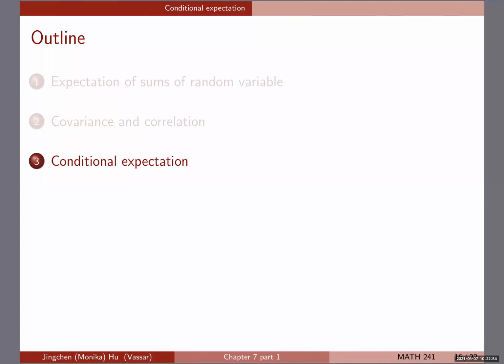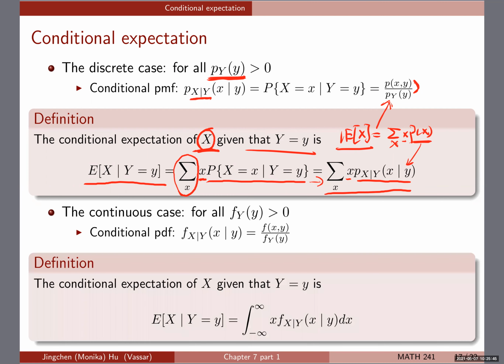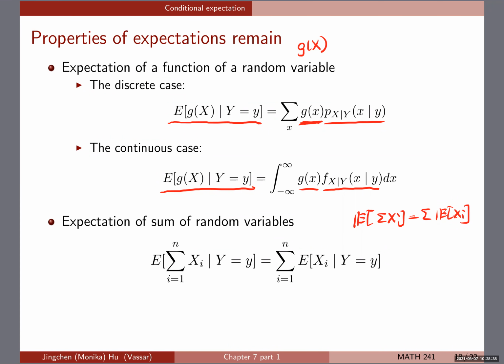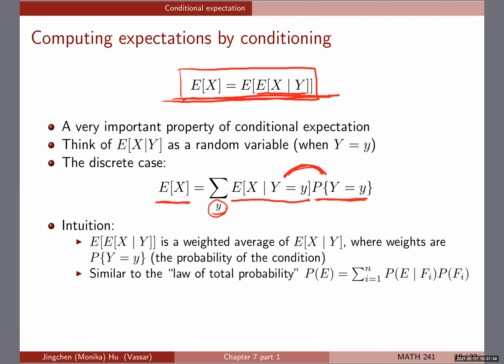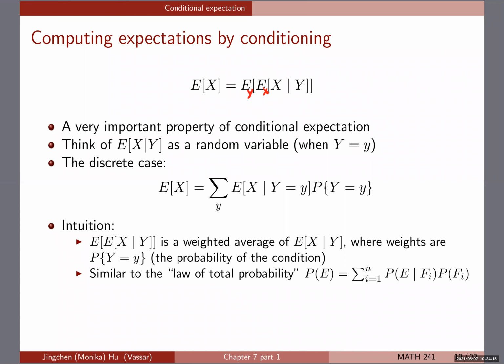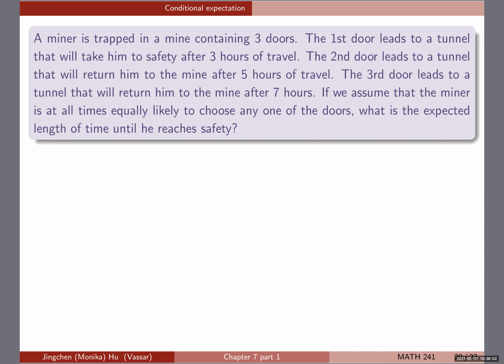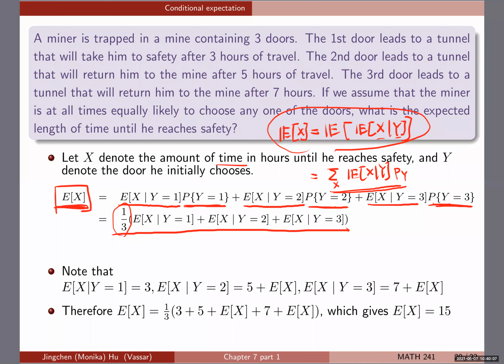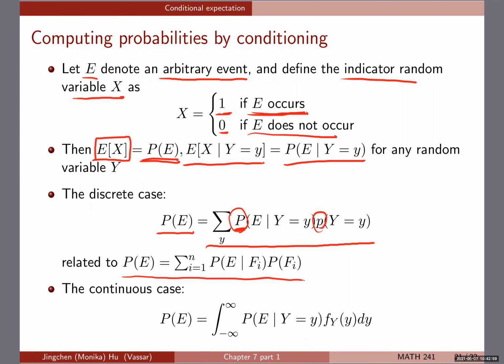[Chapter 7] #5 Conditional expectation